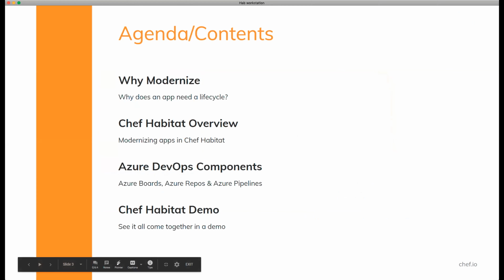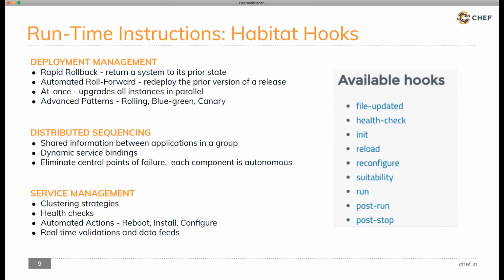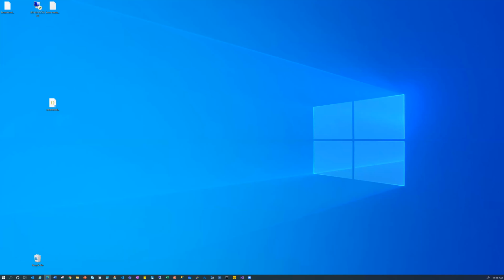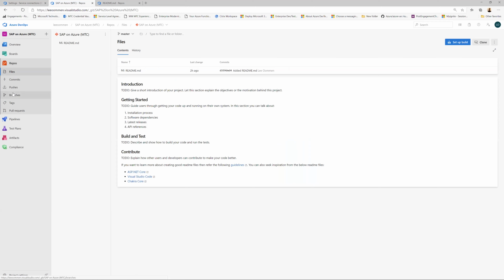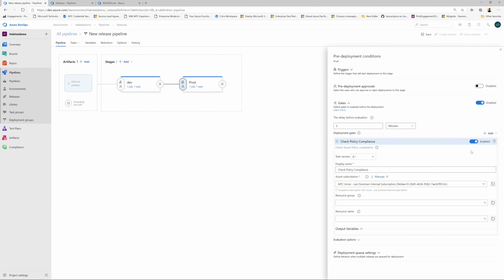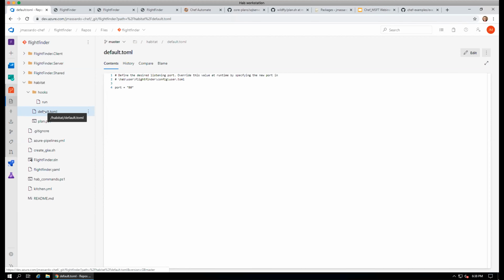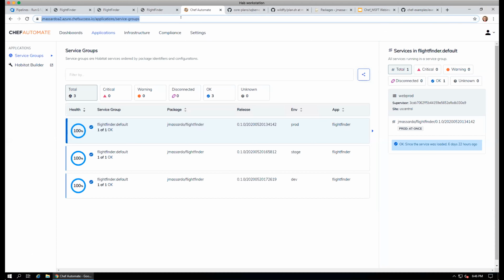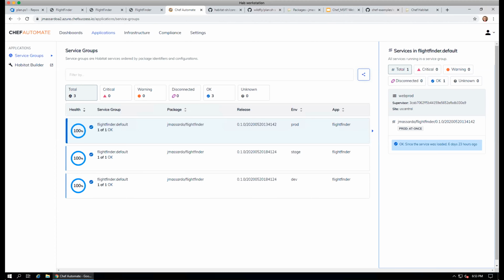Modernize Applications in Azure with Chef Habitat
Managing applications with different infrastructure requirements can be challenging. Whether it’s a POS system, IIS Web-App or a legacy application that’s too expensive to rewrite, Chef and Microsoft have solutions to help. To vastly decrease time to market and help make your business stand out against competitors, industry leaders are using Chef Habitat to package up applications for automated deployment through Azure DevOps.

As the role of IT Professionals becomes increasingly complex, do you have a plan for managing applications that scales with your business? If not, join us for a live webinar where James Massardo, Lead Customer Architect at Chef, and Lee Oommen, MTC Technical Architect for Azure at Microsoft, will showcase how industry leaders are using application automation to change the game.